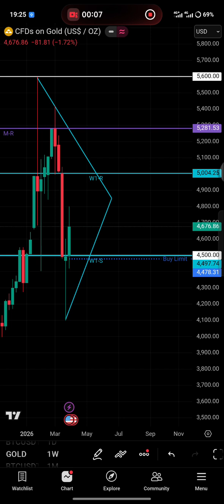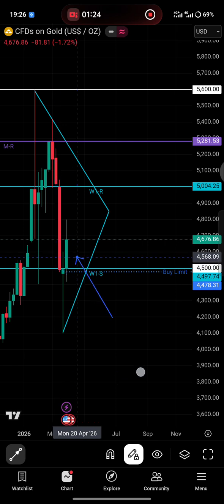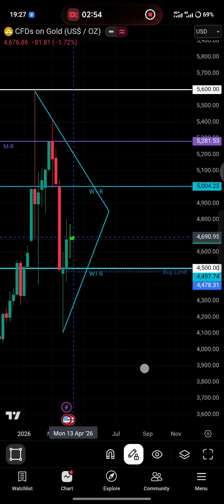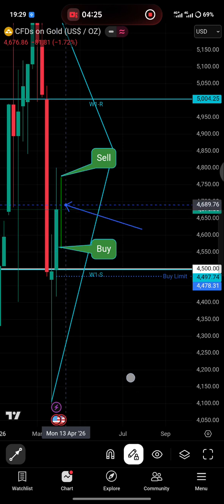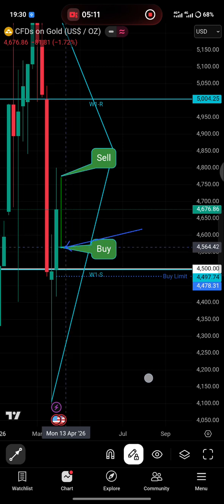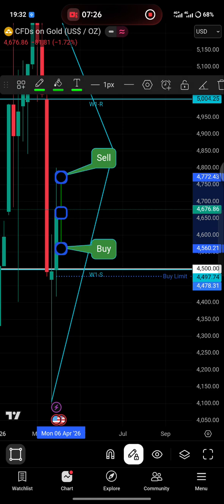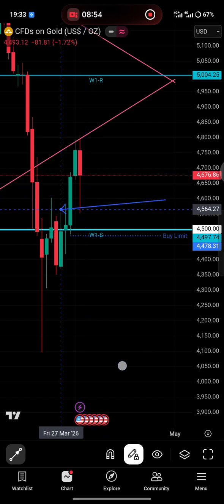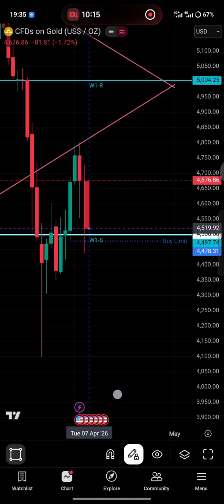🔹6/4/2026 | Gold Chart Analysis📊 | XAUUSD 🏆🪙